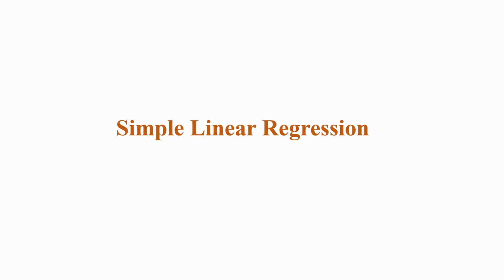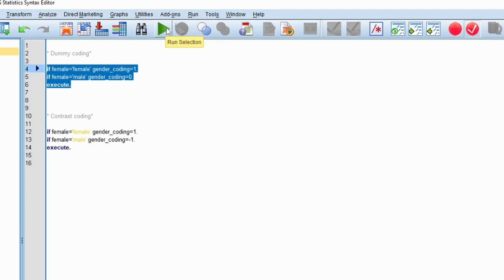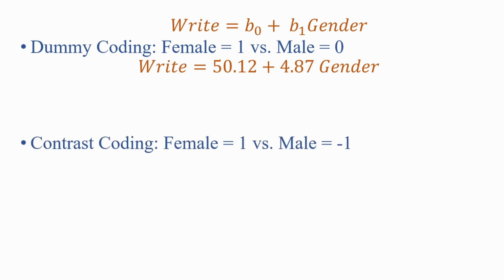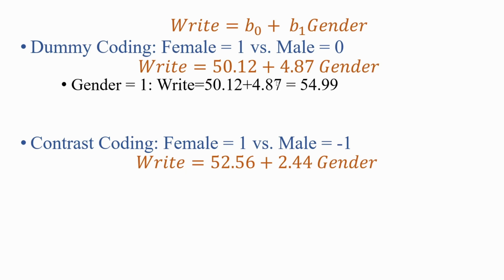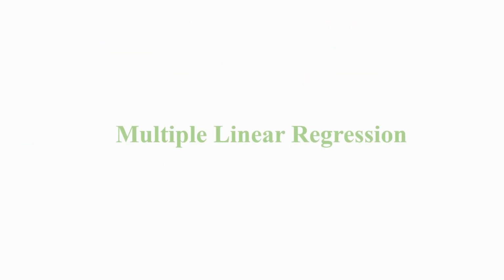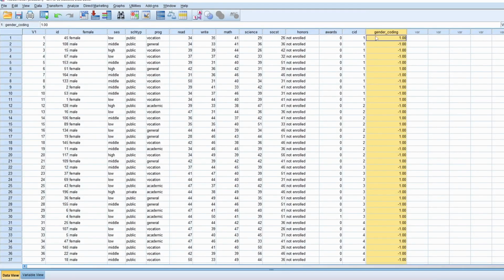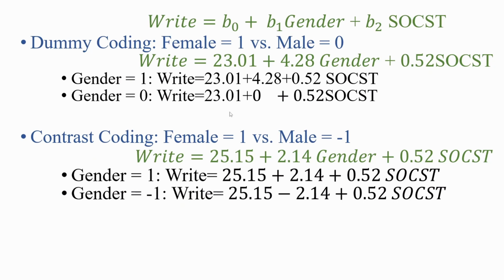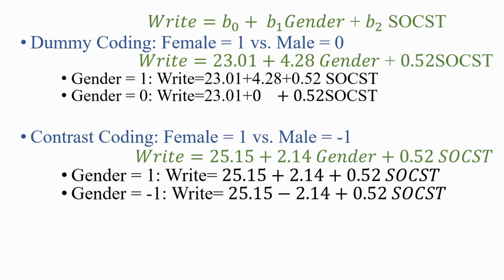Dummy Coding & Contrast Coding in SPSS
This tutorial shows how you can do dummy coding and contrast coding for linear regression (both simple linear regression and multiple linear regression) in SPSS. This tutorial also explains the meanings of slopes and regression coefficients for dummy coding and contrast coding. Finally, this tutorial explains the differences and connections between dummy coding and contrast coding.

0:00 - How to do dummy coding for simple linear regression in SPSS
3:14 - How to do contrast coding for simple linear regression in SPSS
4:28 - The meaning and difference between dummy and contrast codings in simple linear regression
6:28 - How to do dummy coding for multiple linear regression in SPSS
7:35 - How to do contrast coding for multiple linear regression in SPSS
8:26 - The meaning of dummy and contrast codings in multiple linear regression
10:26 - How to interpret regression coefficients for dummy coding and contrast coding

▬ Links  ▬▬▬▬▬▬▬▬▬▬▬▬▬▬▬▬▬▬
1. Slides of dummy coding and contrast coding used in the tutorial

3. SPSS syntax for dummy coding and contrast coding